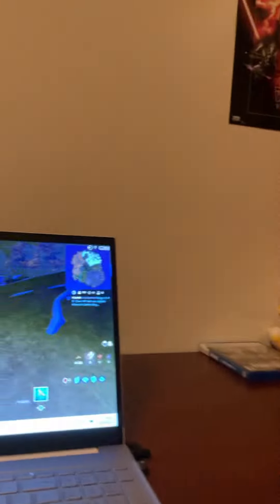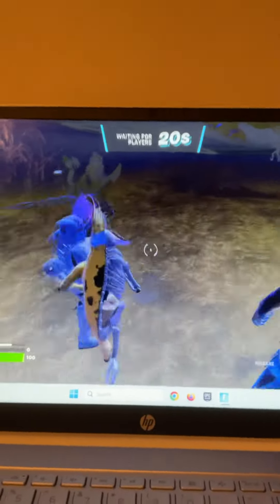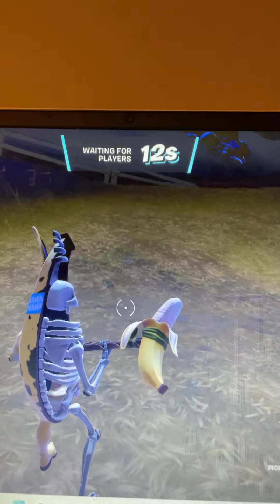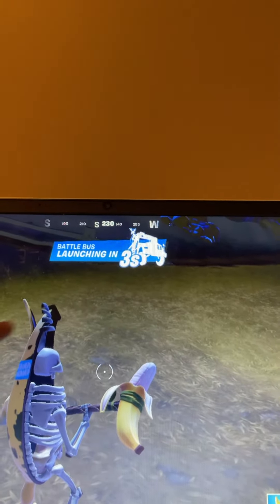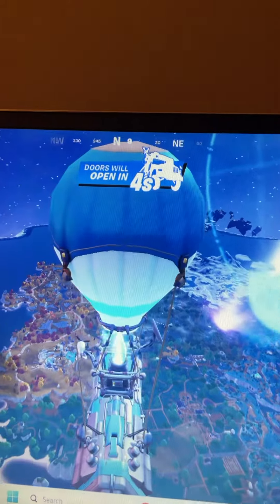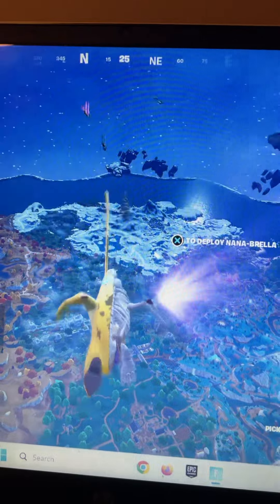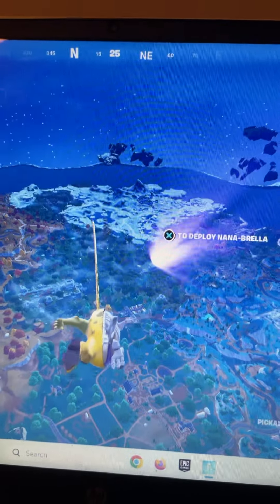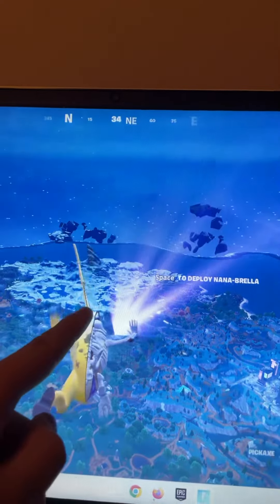Fortnite has to fix this glitch in Fortnite